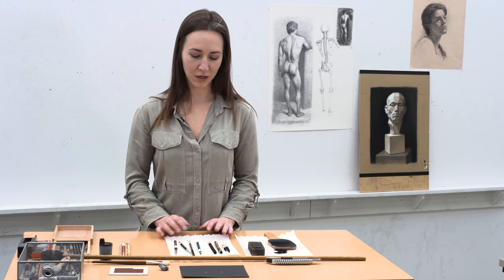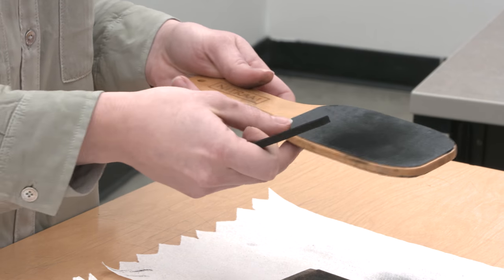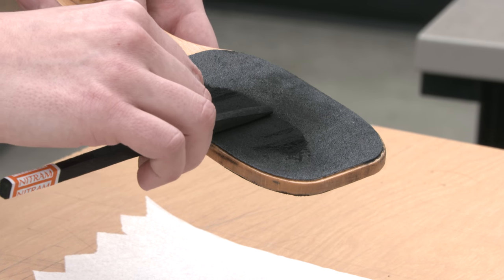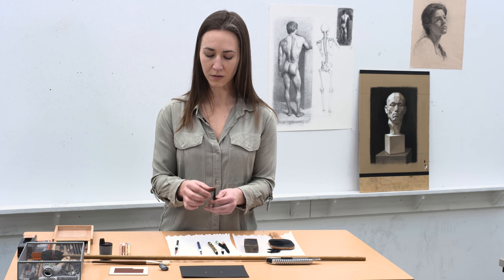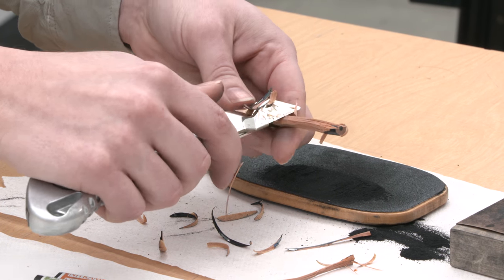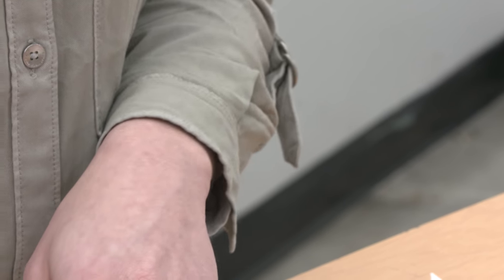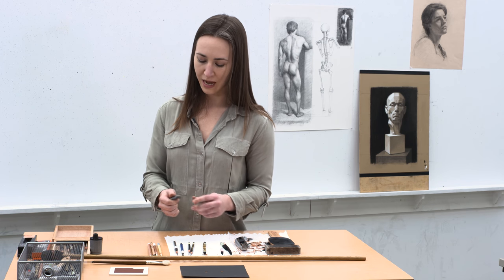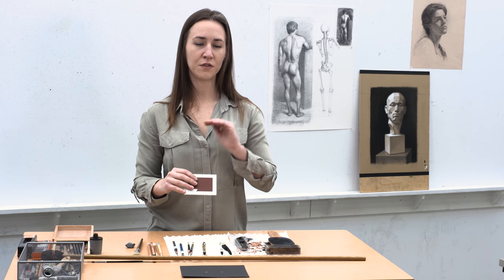Preparing Your Drawing Tools - Whitney McCrary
Whitney McCrary received her BFA from Savannah College of Art and Design in 2005 before continuing her education at the Academy of Classical Design in North Carolina. The academy is an intensive drawing, painting, and mural program modeled after 19th century French Academies and influenced by Renaissance humanist philosophy. She later became an instructor at the academy, spent time studying in Paris as an artists assistant, and studied with classically trained artists across the United States. Her work is inspired by the quality and ideals of past masters, historical methods and materials, with an emphasis on aesthetics and imagination.

Whitney is an instructor at the Alberta College of Art and Design in Calgary, Alberta, Canada. She teaches credit courses to degree students as well as a number of continuing education courses including Classical Drawing Techniques and Perspective Drawing.

To find out more about courses offered in the Department of Continuing Education and Professional Development at ACAD, please